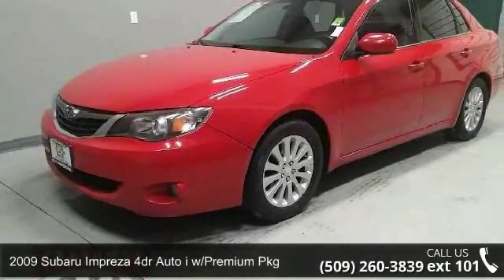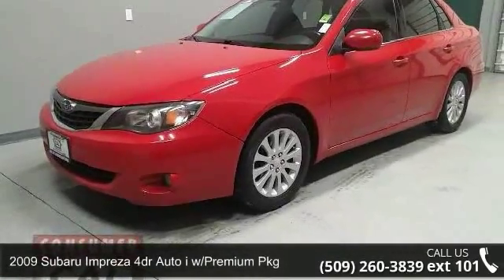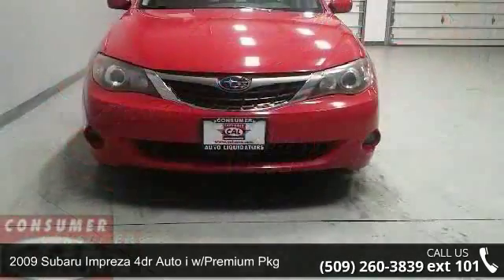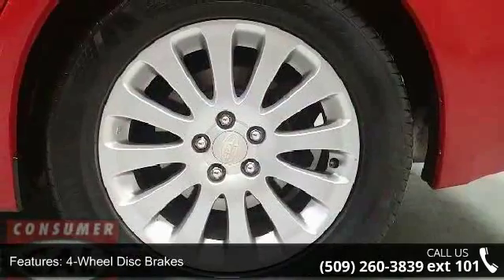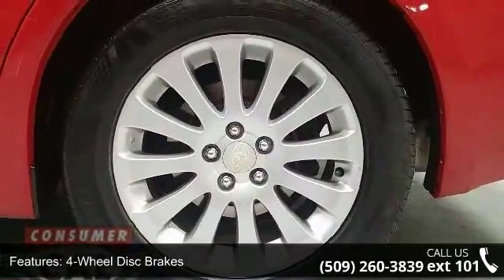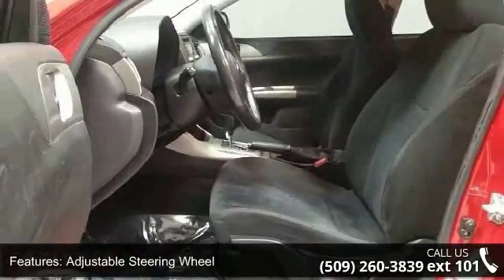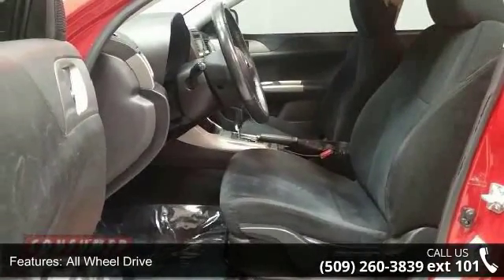2009 Subaru Impreza 4dr Auto i w/Premium Pkg - Cal Cars -...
I w/Premium Pkg trim. Sunroof, iPod/MP3 Input, Multi-CD Changer, Premium Sound System, Alloy Wheels, All Wheel Drive, Kelley Blue Book Top 10 Coolest New Car Under $18,000. CLICK ME!KEY FEATURES INCLUDESunroof, All Wheel Drive, Premium Sound System, iPod/MP3 Input, Multi-CD Changer, Aluminum Wheels. MP3 Player, Keyless Entry, Child Safety Locks, Steering Wheel Controls, Electronic Stability Control. EXPERTS REPORTIIHS Top Safety Pick. Edmunds.com's review says Standard all-wheel drive, roomy seating front and rear. OUR OFFERINGSEvery CAL vehicle, when purchased, comes with a 30 Day, 1,000 mile CAL warranty FREE of Charge! Talk to your CAL representative for additional details. All prices must add for an additional negotiable documentary fee of up to $150, Tax, Title, and license fee's. Not responsible for typographical errors. Subject to prior sale.